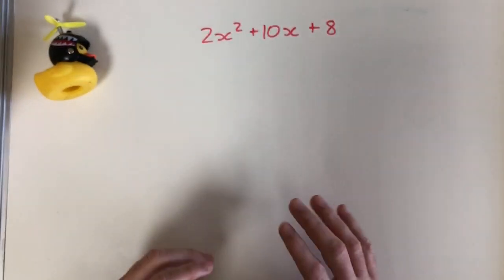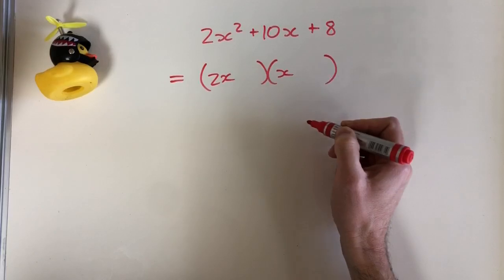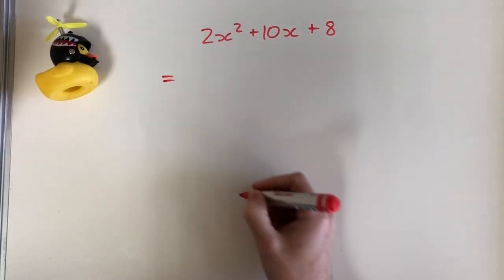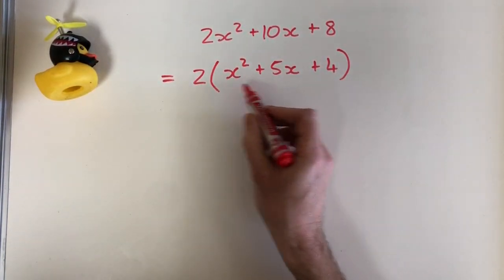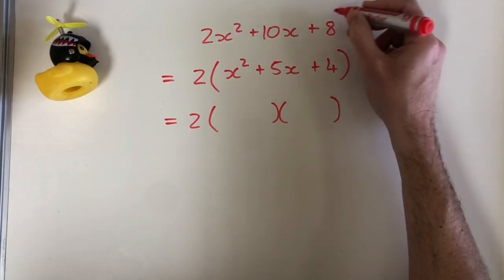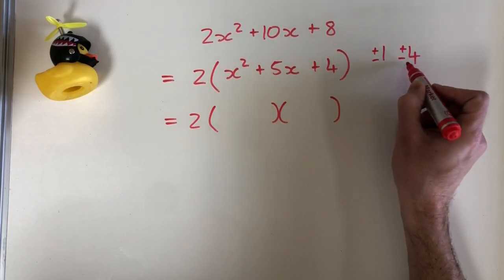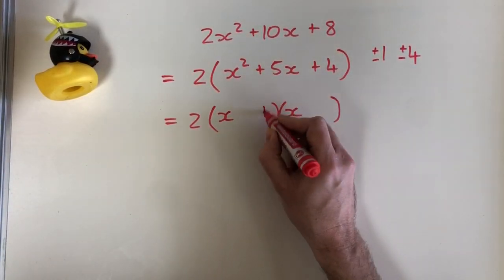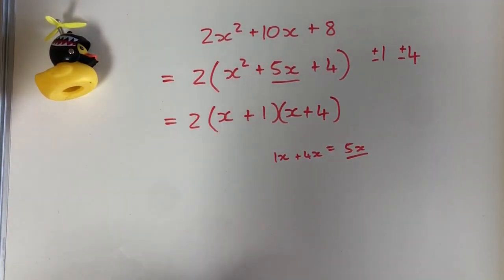Don't get trinomial tunnel vision_IGCSE series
Always check if there are common factors in the terms, even though it might look like a normal trinomial.